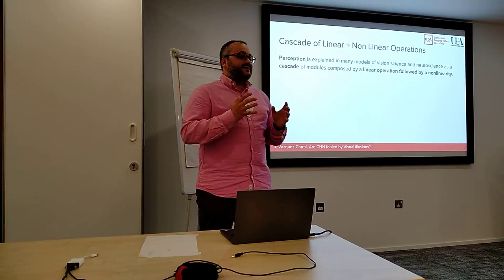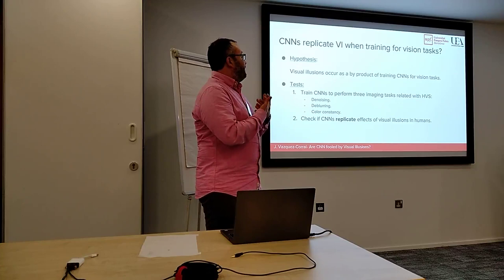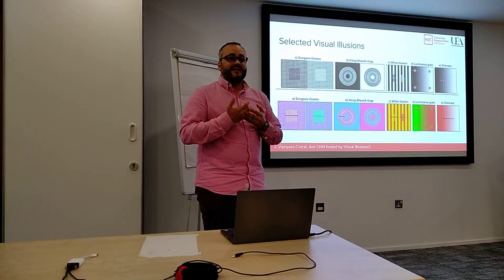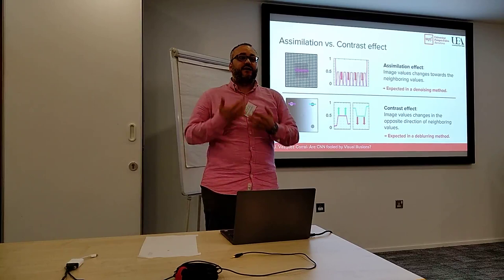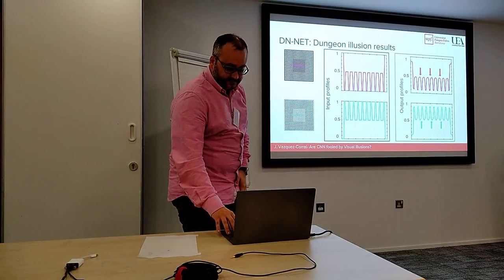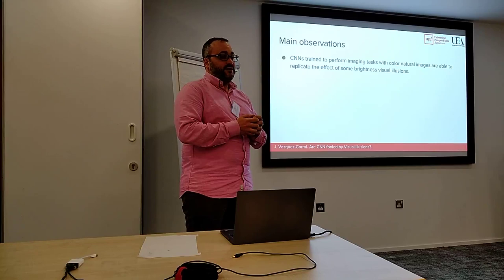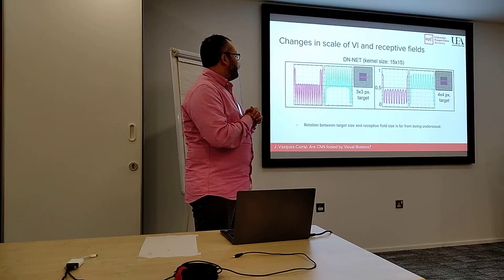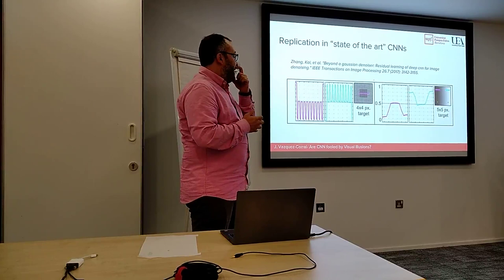BMVA Symposium VIIHM Javier Vazques Corral “Are convolutional neural networks fooled by visual illus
This one-day meeting considered the issue in human and machine vision discussing how artificial neural networks might be augmented with more biologically plausible features with the aim of making them more robust, and alternatives to neural network models and how their performance compares to the state of the art and human vision.